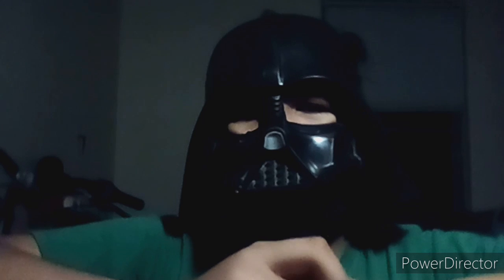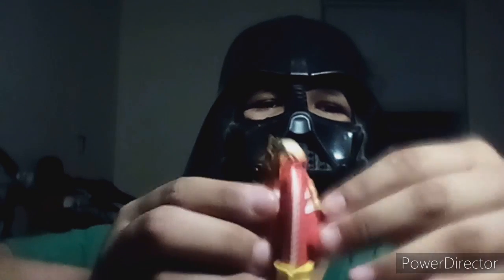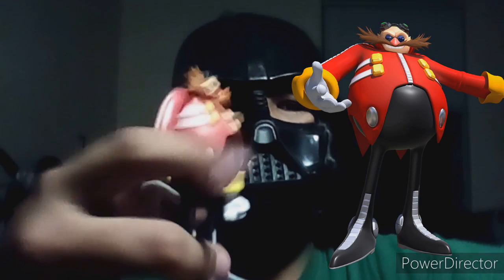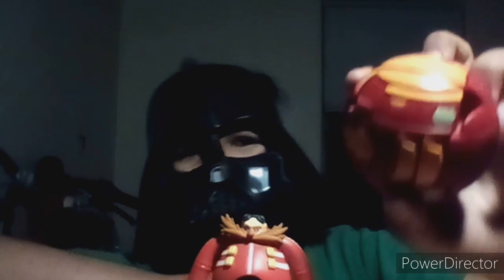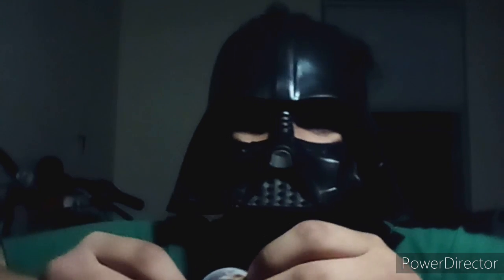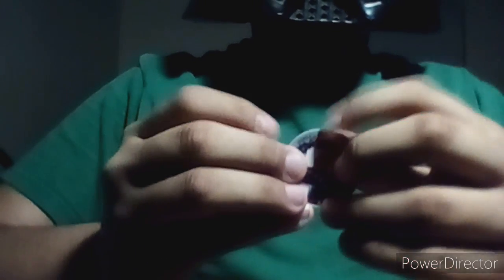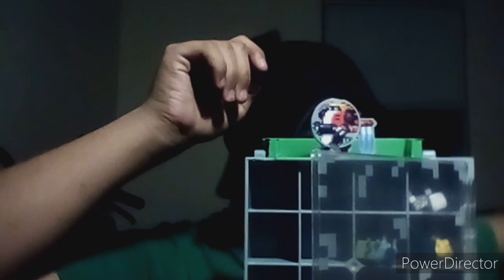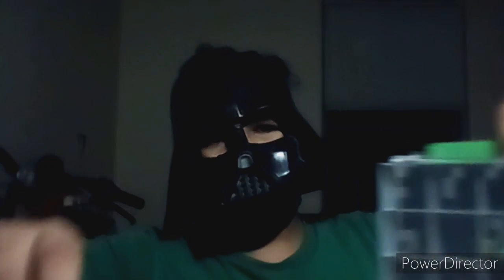Dr. Eggman Bendable Figurine review + E-102 Gamma